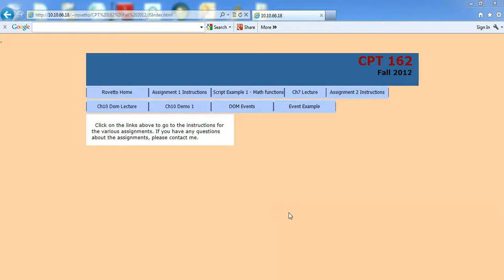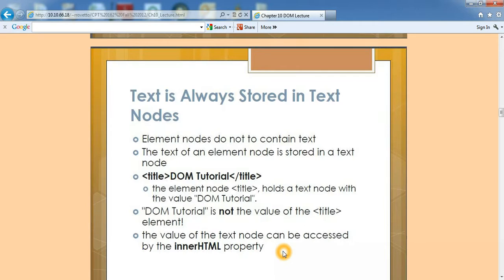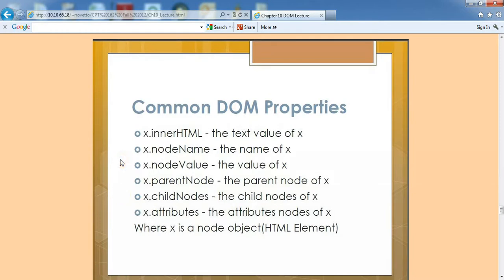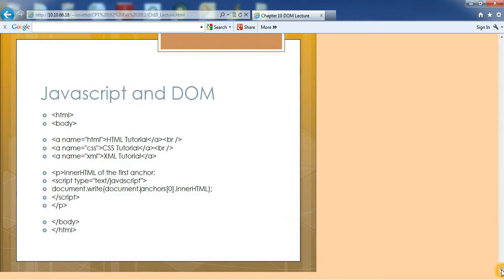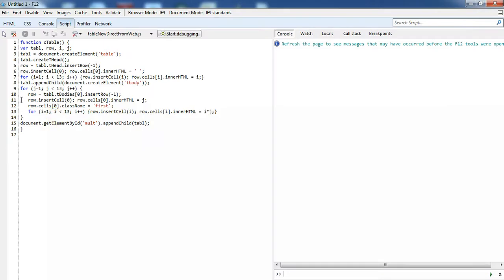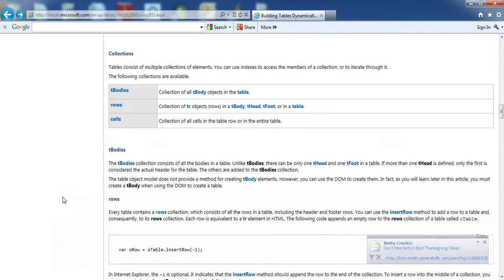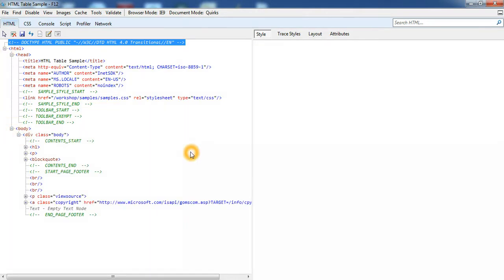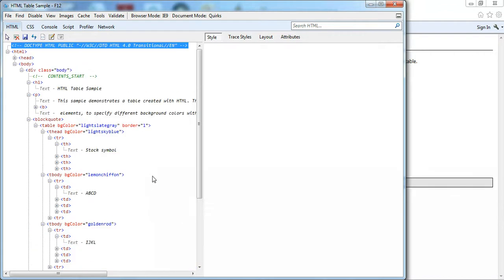DOMLecture Example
Chapter 10 Lecture and Examples from Fall 2012 for CPT 162